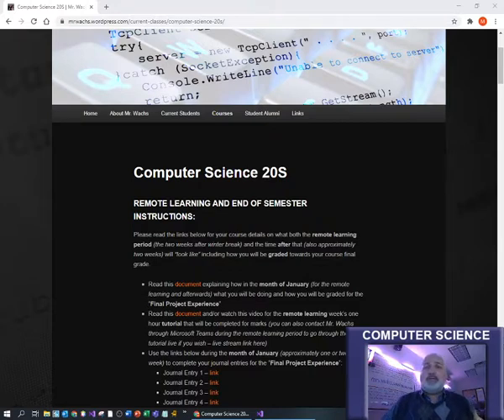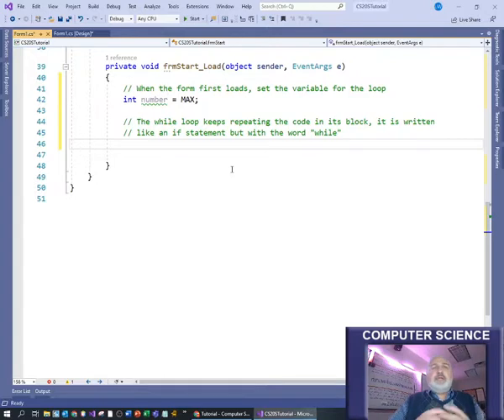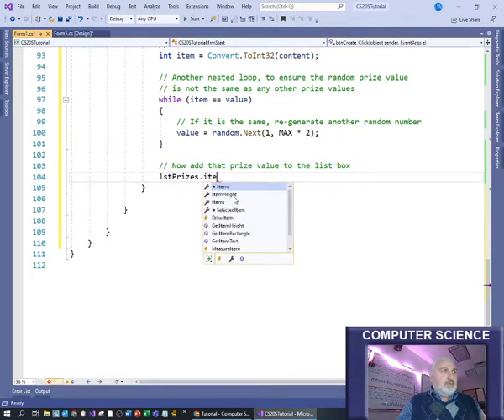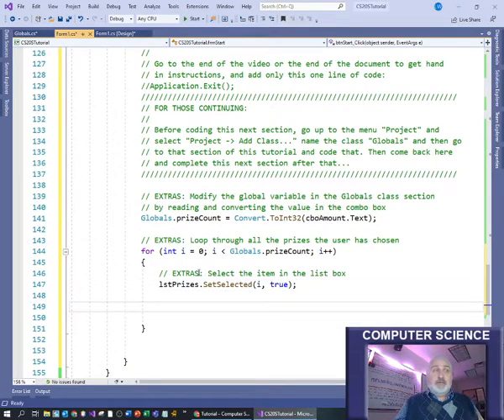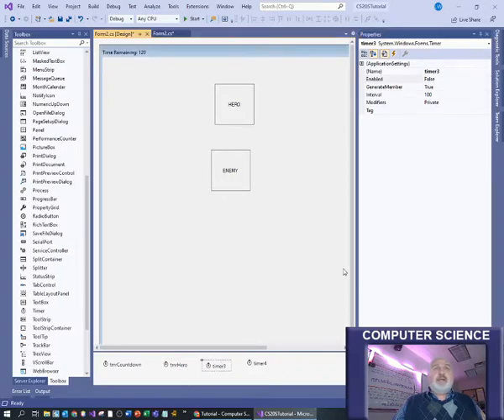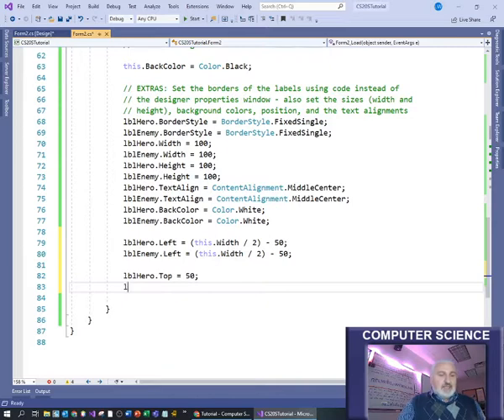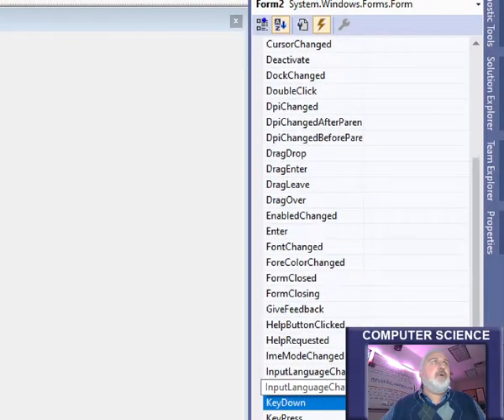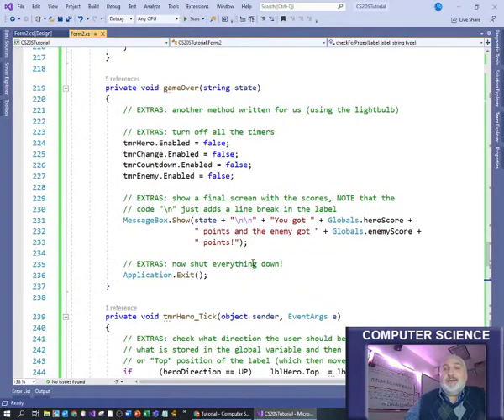Remote Learning Tutorial (CS20S)